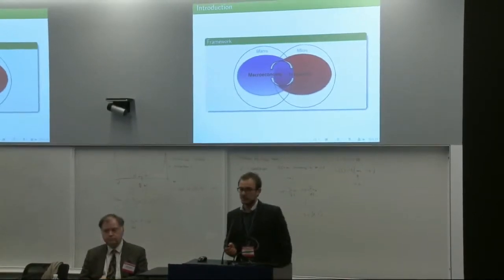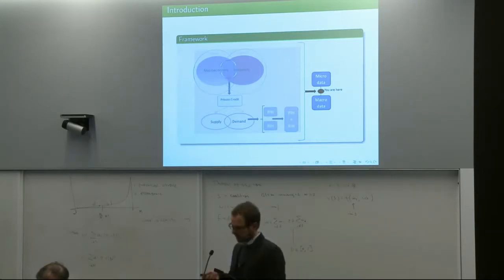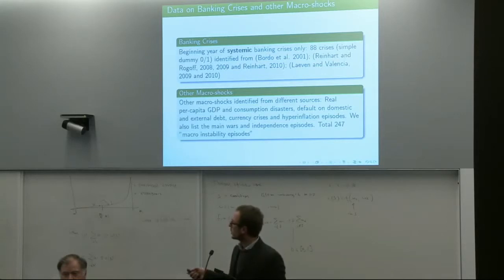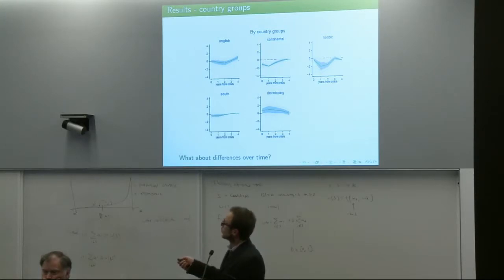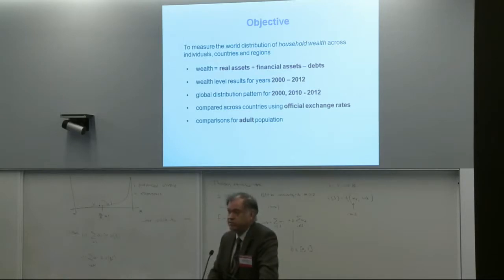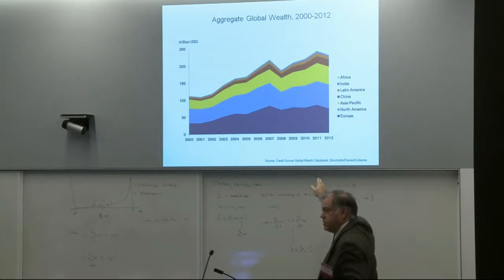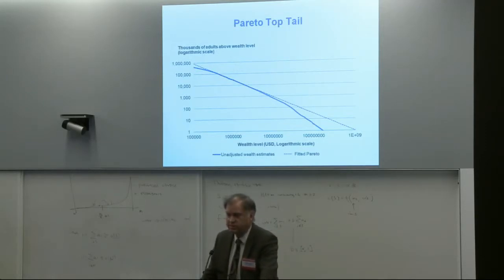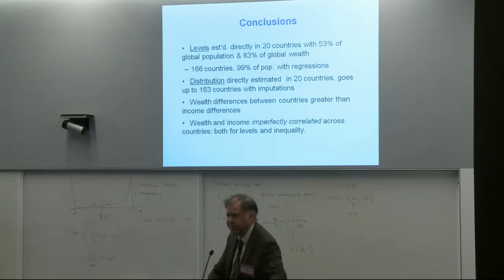False Dichotomies, Session 4A: Global Inequality - The Best Documentary Ever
Speakers: • Sanjay Reddy, Associate Professor, The New School for Social Research; Co-Academic Director, India China Institute, The New School for Social .

Analytical distinctions, like those made in economics, are necessary for any theoretical advances to occur. When these distinctions begin to shape an .

Speakers: • Perry G. Mehrling, Director, Educational Initiatives, INET; Professor, Barnard College • Thorvald Grung Moe, Senior Adviser, Norges Bank • James .

Pavlina Tcherneva, Assistant Professor, Bard College • io Seccareccia, Professor, University of Ottawa • Paul Jenkins, Distinguished Fellow, CIGI • Barry .